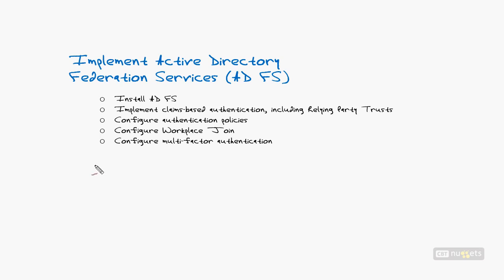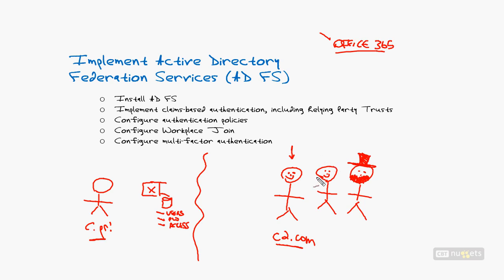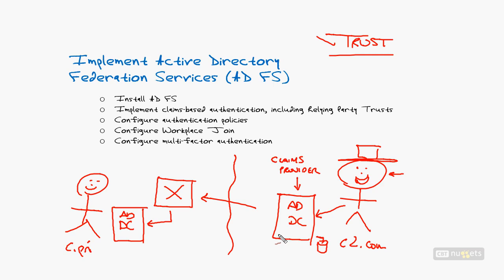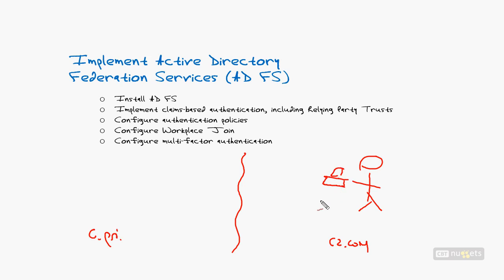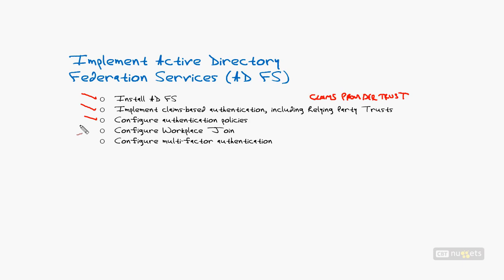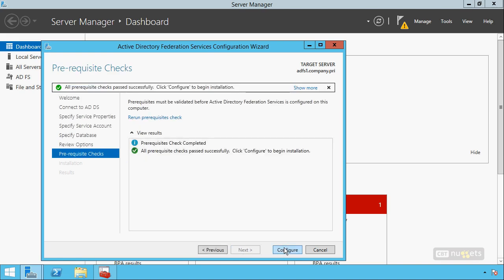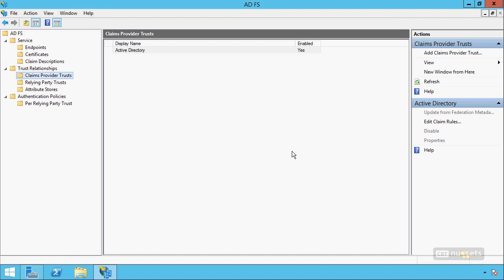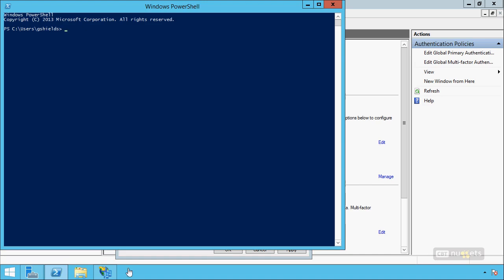Microsoft Windows Server 2012 R2 Install And Configure ADFS